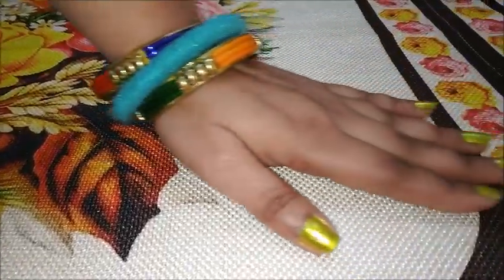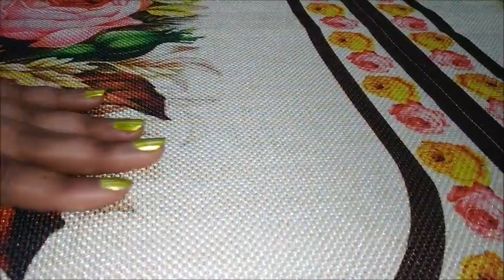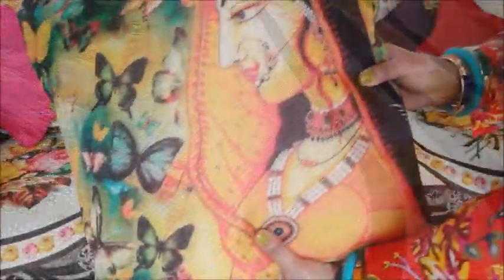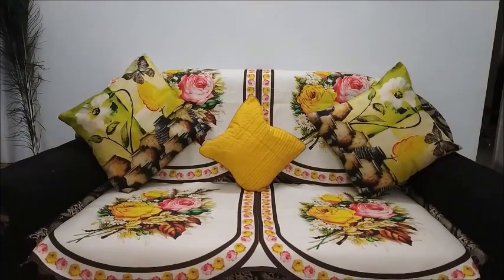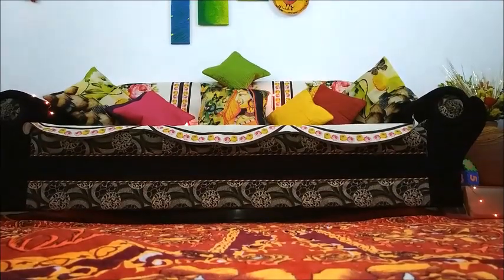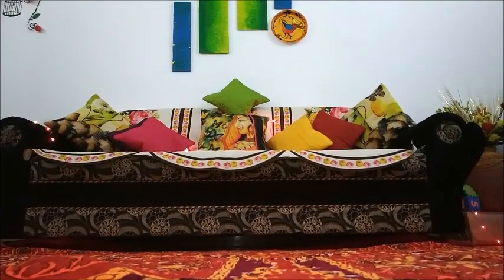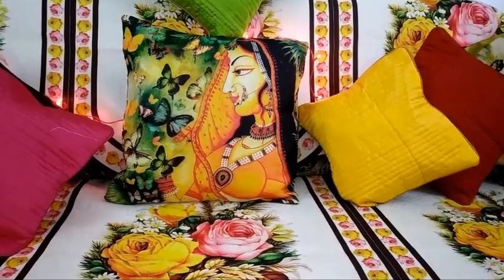Indian Living Room Makeover || coming soon || video highlights.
friends as i stay in a rented apartment ,due to some inevitable situation today i m not able to  upload  the full makeover of my living area . next video will be uploaded on thursday.

thank you so much for your love n support